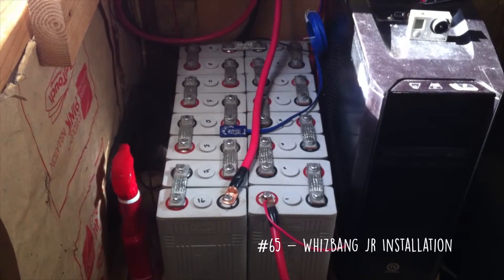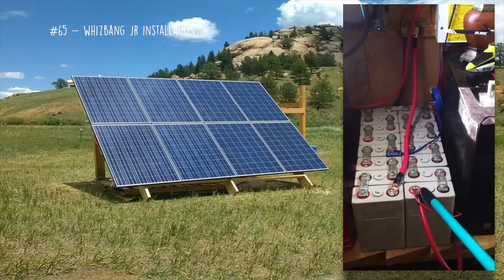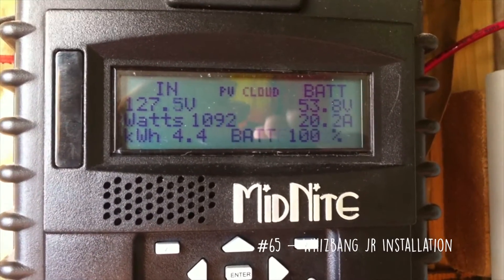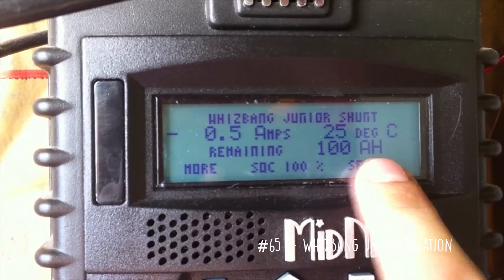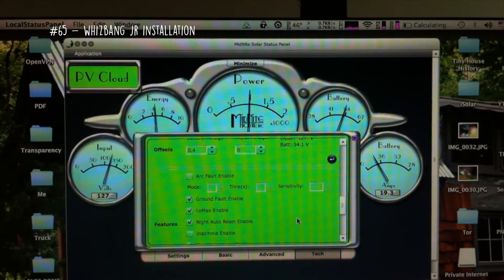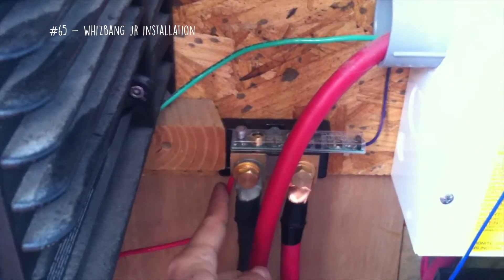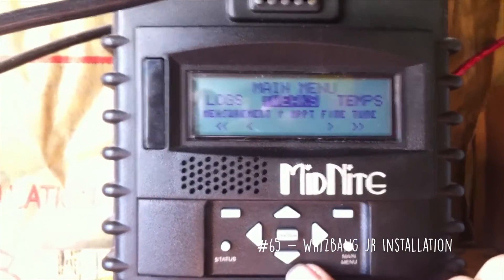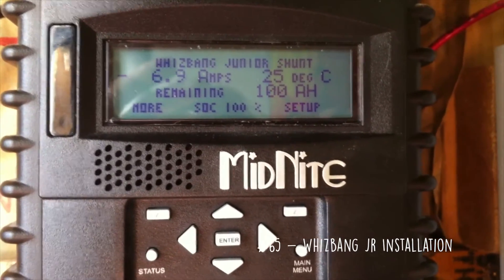Whizbang Jr Installation - Complete Wiring and Programming Guide. Battery/Inverter/Controller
How-to Series : Off-grid Solar

The definitive guide to installing a Midnite Solar Whizbang JR amp-hour counter to your photovoltaic system. How difficult could it be? HINT : IT"S EASY!!